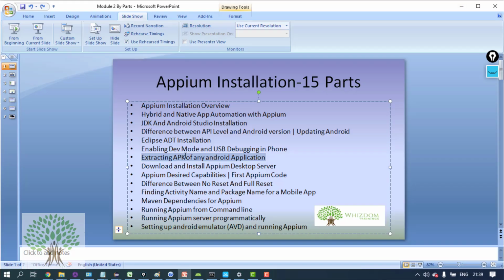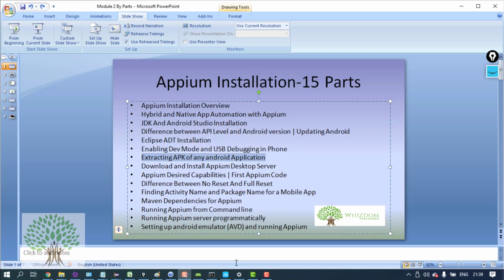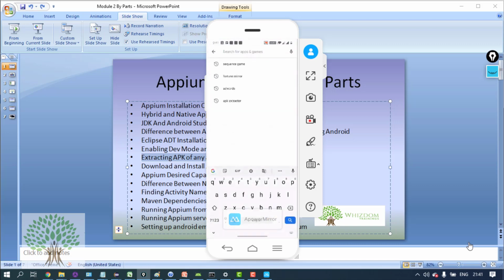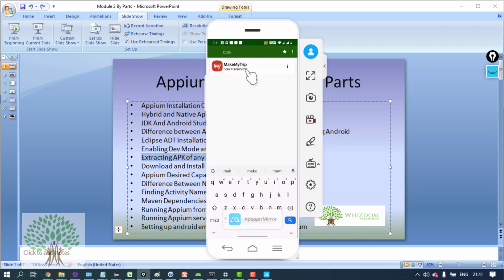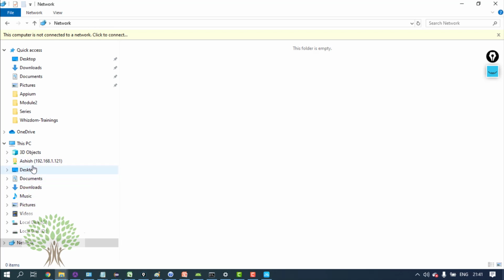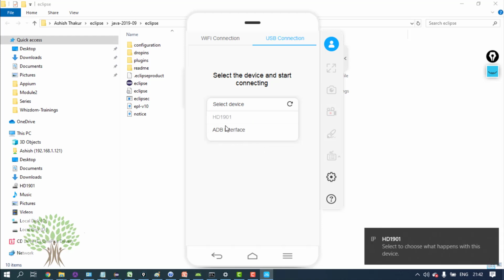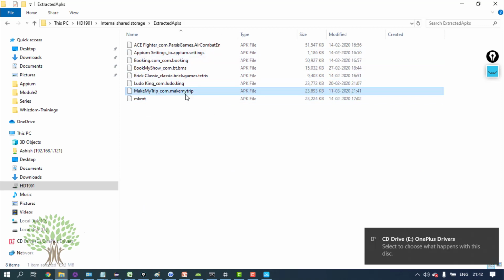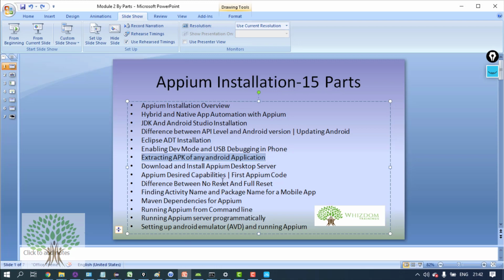Extracting APK of Any Android Application | Appium Installation for Android -7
Extracting APK of any android Application for Appium